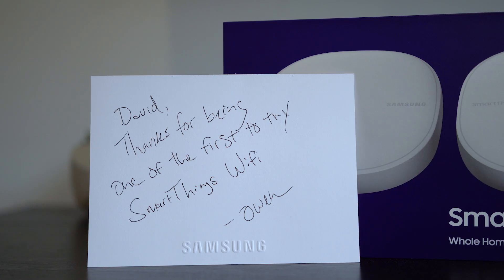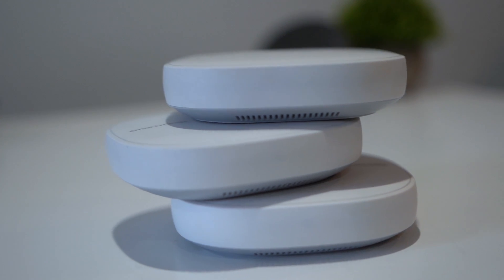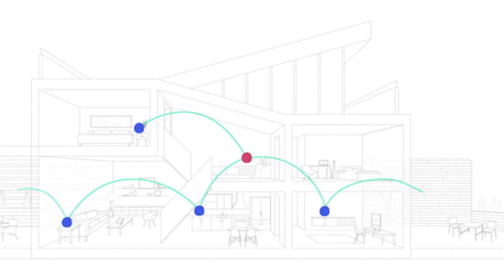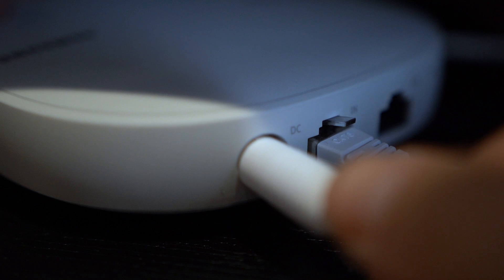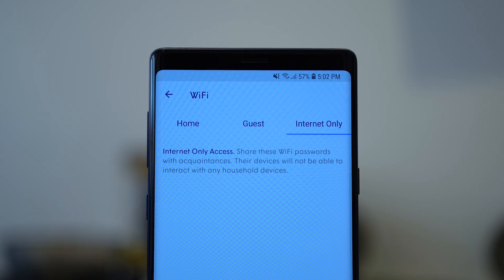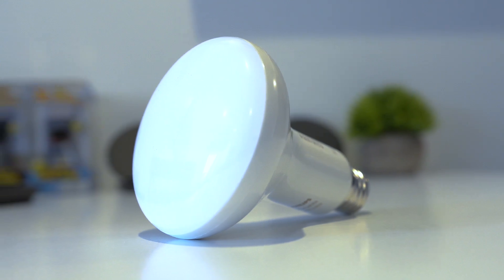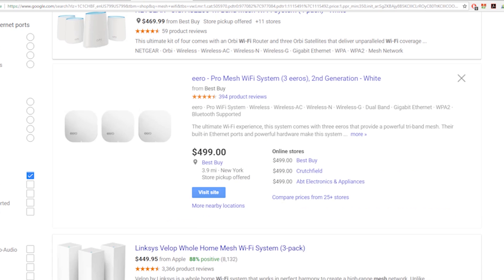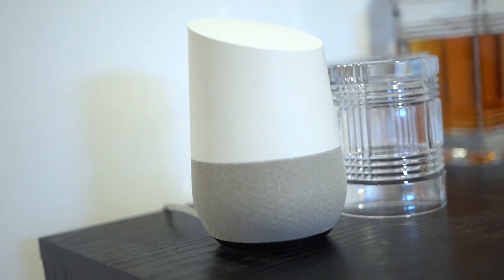What is Mesh Wifi (& Why You Should Absolutely Get One)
OK, by now you've probably at least heard the term Mesh Wifi, but maybe you aren't quite sure what it is, the benefits of a it, etc. So I figured I'd break it down for you in this video so you can decide if a mesh network right for you. Spoiler alert: I think it's right for a lot of people and full disclosure Samsung sent me their newest one for this video, but there's a good reason why I think it is probably the most beneficial one out right now as well as the one with the most benefits.